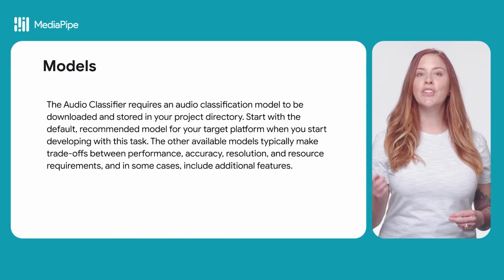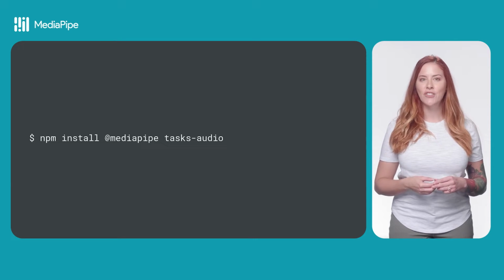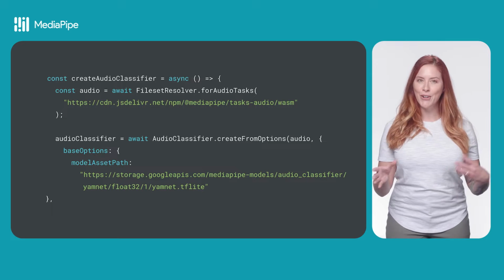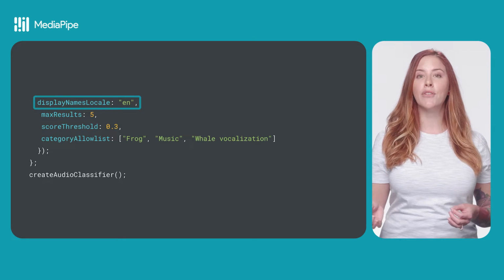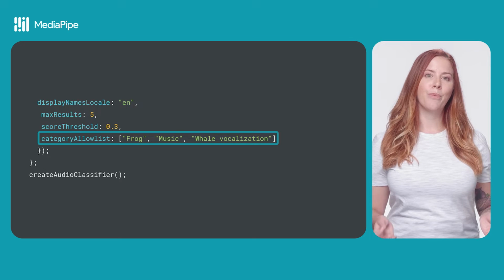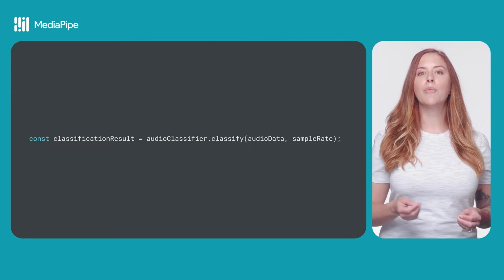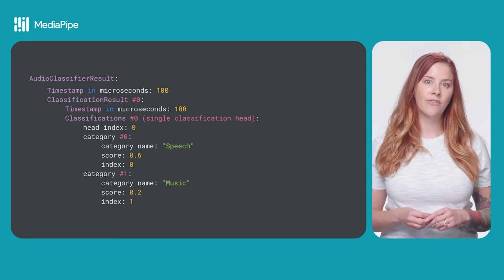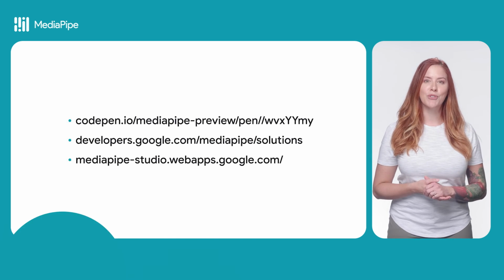Audio classification - ML on Web with MediaPipe: Episode 7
Join Jen Person, a Senior Developer Advocate at Google, to discover how MediaPipe's Audio Classifier task can accurately categorize audio clips into predefined categories. Like music genres, environmental sounds, or spoken words.

Key takeaways:
- Understand the basics of audio classification: Learn how machine learning is used to analyze audio data and identify patterns.
- Explore the MediaPipe Audio Classifier task: Discover how this tool can be used to train and deploy custom audio classification models.
- Classify audio in real-time: Learn how to use the Audio Classifier task to classify audio files and livestreams in your web browser.

Whether you're building a music recommendation system, a sound detection app, or simply want to add interactive audio features to your website, this tutorial will provide you with the basics you need to get started.

Products Mentioned: MediaPipe